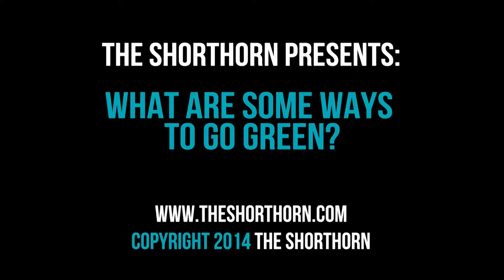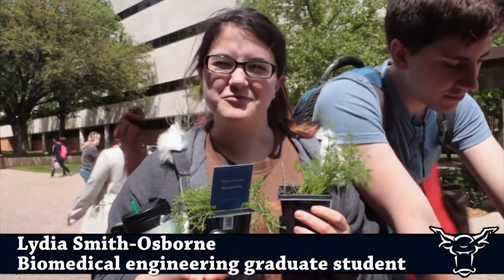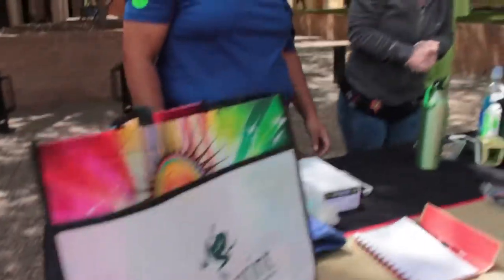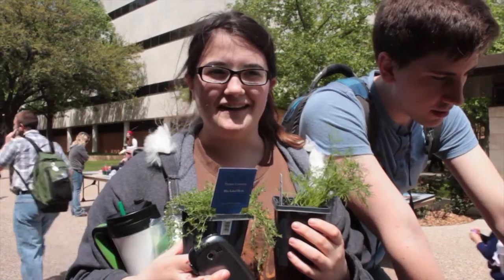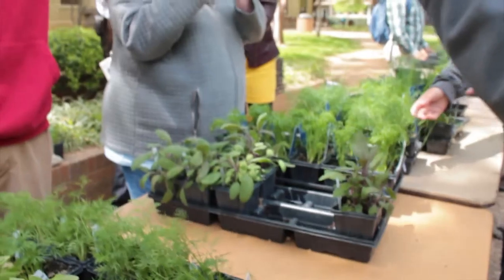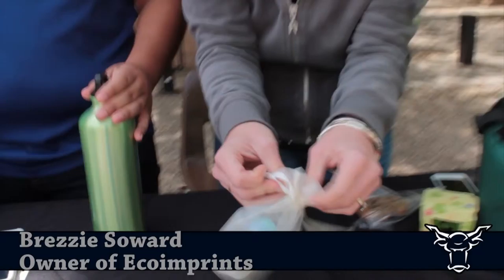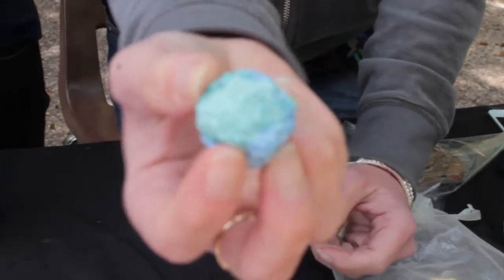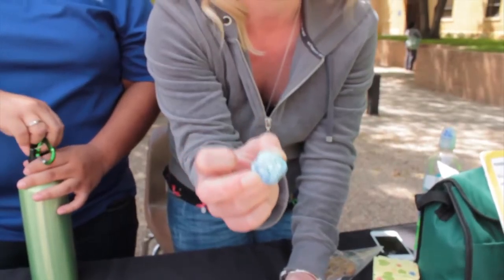Ways To Go Green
It ain't easy being green but UTA students share just a few ways to go green. From growing food to using reusable water bottles, there are more than a few ways to be sustainable.

Video and edit by Andrea Fisher